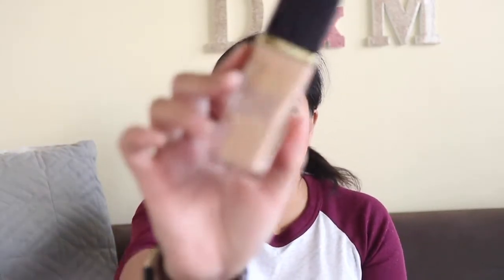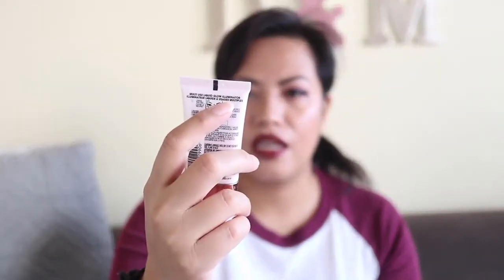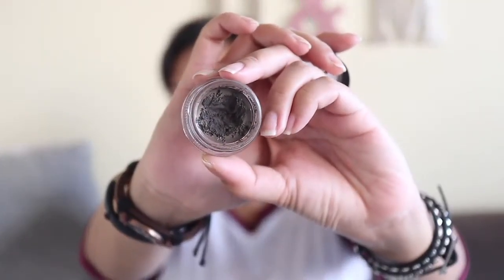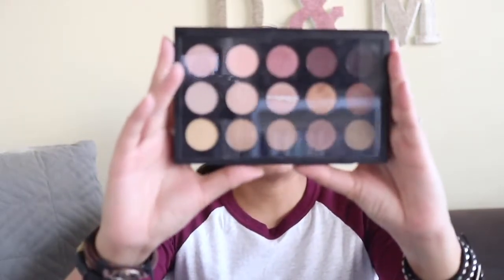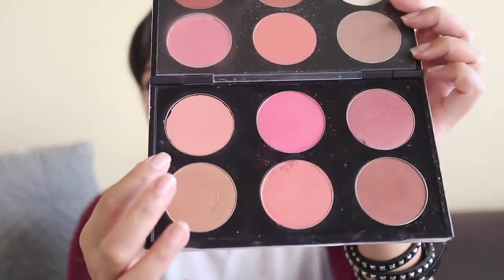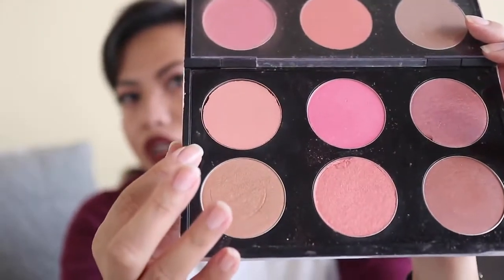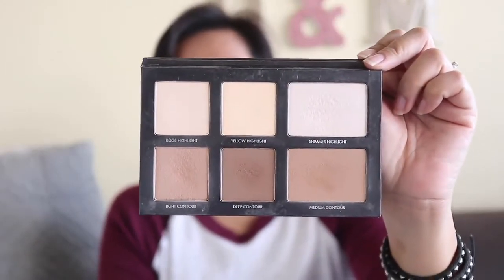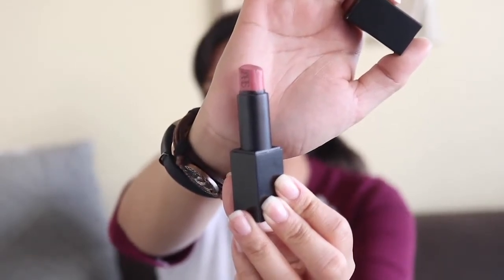Panning project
Software - iMovie